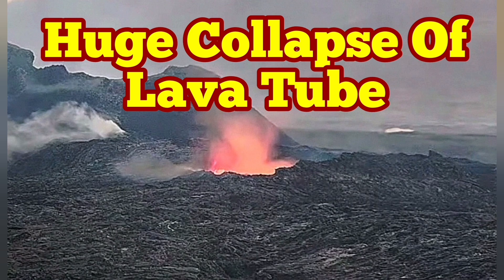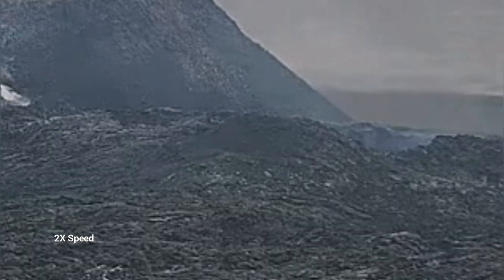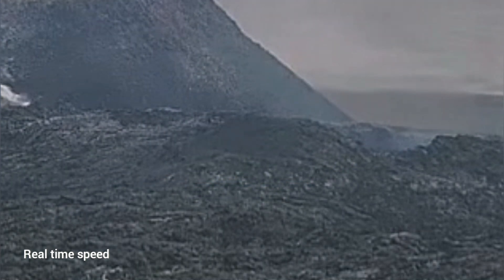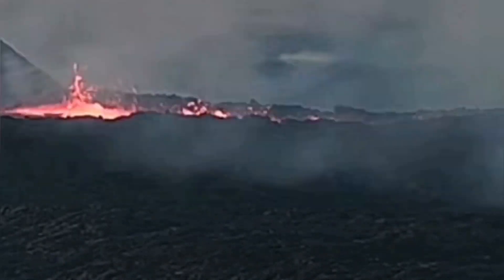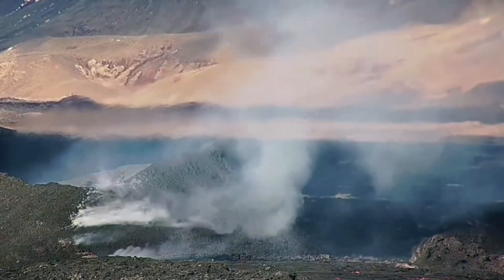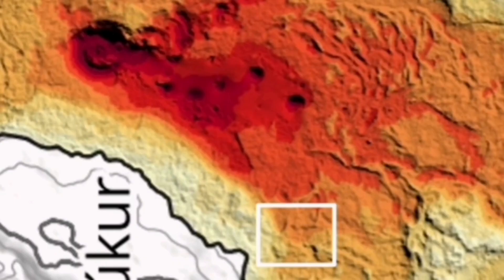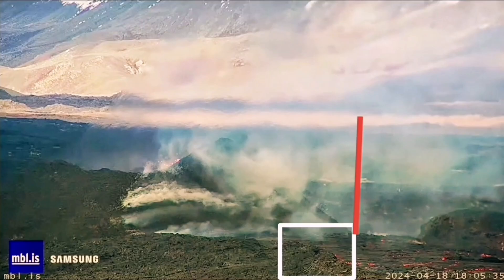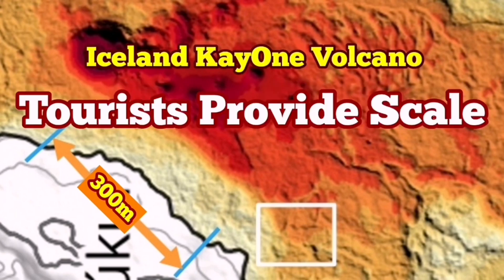Huge Collapse Of Lava Tube, Emptied Lava Lake Is Crumbling, Iceland KayOne Volcano Eruption